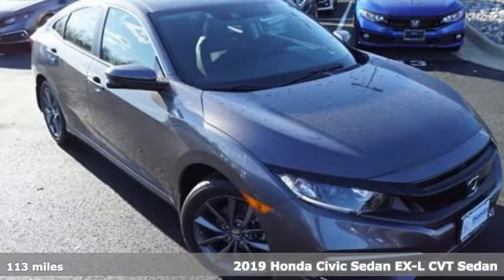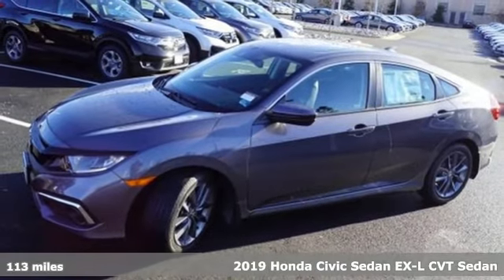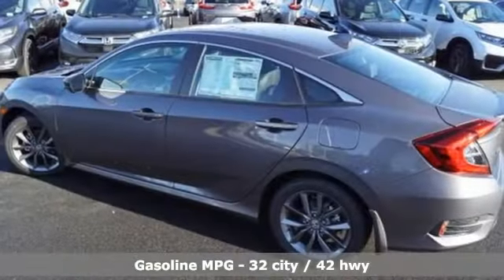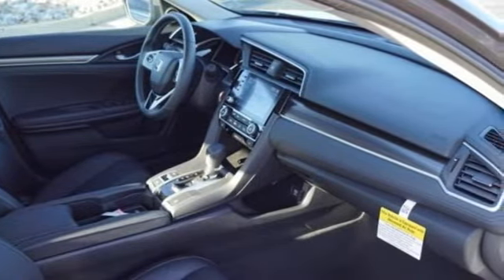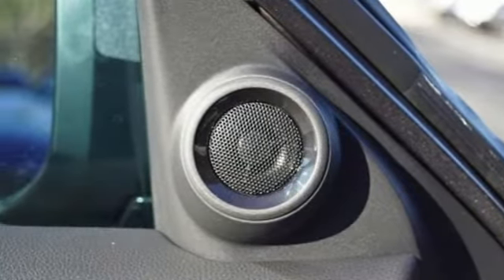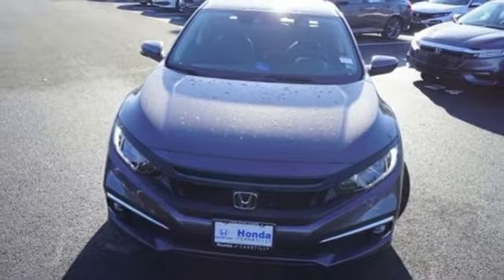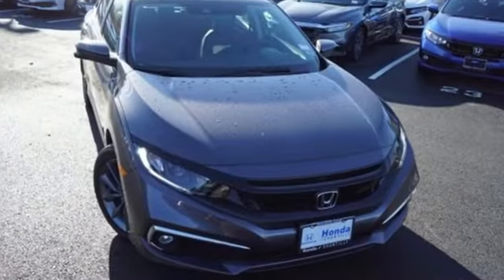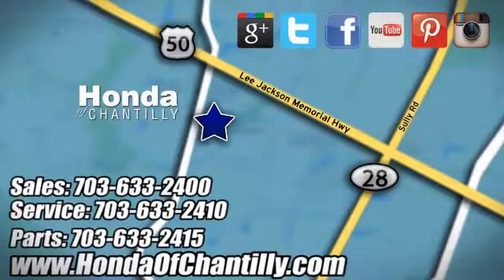New 2019 Honda Civic Fairfax Dulles Chantilly, DC HCKH651252 - SOLD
Year: 2019
Make: Honda
Model: Civic
Trim: EX-L
Engine: 1.5L I-4 DI DOHC Turbocharged
Transmission: CVT
Color: Gray
Interior: Black
Stock #: HCKH651252
VIN: 2HGFC1F79KH651252
Modern Steel Metallic 2019 Honda Civic EX-L FWD CVT 1.5L I-4 DI DOHC TurbochargedbrbrRecent Arrival! 32/42 City/Highway MPGbrbrbrAll prices exclude taxes, title, license, and dealer processing fee of $799.00. Published price subject to change without notice to correct errors or omissions or in the event of inventory fluctuations. All features not on all vehicles. Vehicles shown are for illustration purposes only. MPG is based on 2017 EPA mileage ratings. Use for comparison purposes only. Your actual mileage will vary, depending on how you drive and maintain your vehicle, driving conditions, battery pack age/condition (hybrid only), and other factors.

Address:
4175 Stonecroft Boulevard